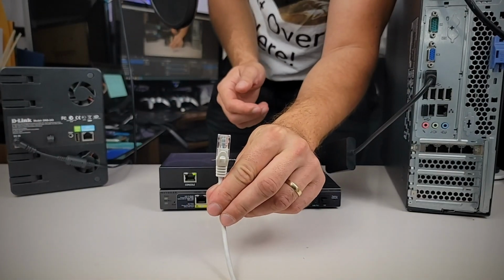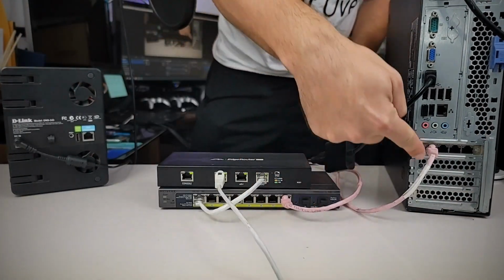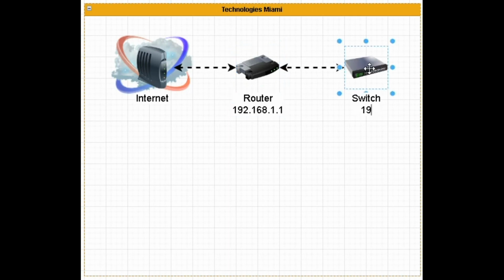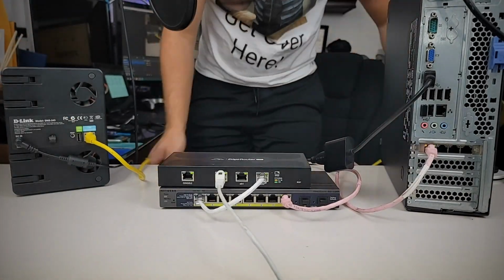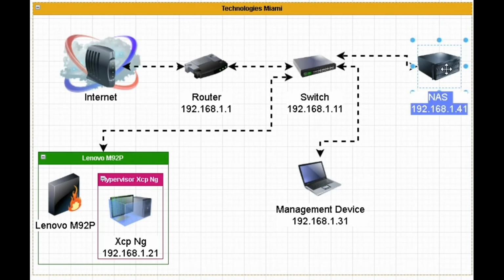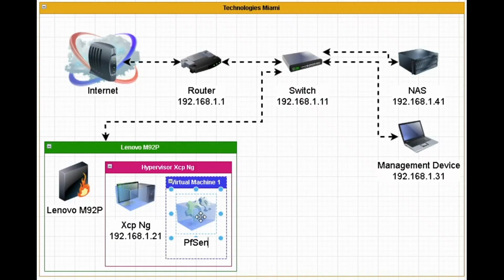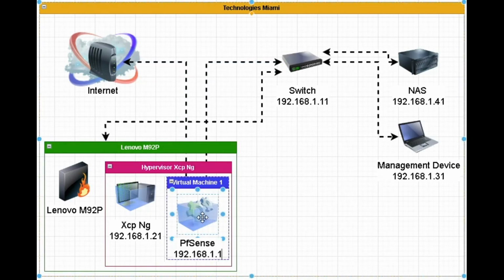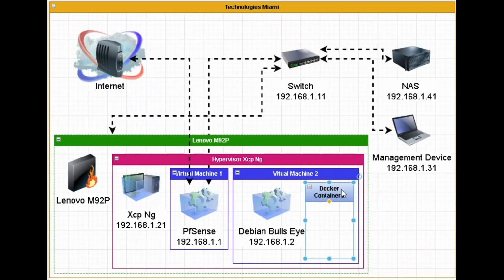003. Planning Network and IP Address Assignment, Hypervisor, VMs, PFSense, Containers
In this highly informative video, join me as I delve into the world of network planning and IP address assignment. I'll take you through the process of designing a meticulous network diagram that encompasses various essential components, including routers, hypervisors, virtual machines, pfSense, Docker containers, and a NAS server.

Throughout the video, I'll share my expertise and guide you step-by-step in creating an efficient network plan. We'll start by examining the different network elements, understanding their functionalities, and their significance within the overall infrastructure. With a solid understanding of the network components, we'll move on to planning IP address assignment to each device.

Using industry best practices, I'll demonstrate how to allocate IP addresses to routers, hypervisors, virtual machines, pfSense, Docker containers, and the NAS server. I'll explain the considerations involved in subnetting, addressing schemes, and ensuring seamless connectivity between devices. You'll gain valuable insights into IP address planning strategies that optimize performance and facilitate smooth data flow across the network.

As we progress, I'll showcase the power of network diagramming tools and walk you through the process of creating a comprehensive network diagram. You'll witness the visualization of your entire network architecture, enabling you to identify potential bottlenecks, improve security measures, and optimize resource allocation.

By the end of this video, you'll have a deep understanding of network planning, IP address assignment, and how to design a robust network diagram. Whether you're a networking enthusiast, an IT professional, or someone eager to expand their knowledge in the field, this video will equip you with the skills needed to build a scalable and efficient network infrastructure.

Don't miss out on this invaluable opportunity to enhance your networking prowess. Join me now and embark on a journey to create an exemplary network plan and master the art of IP address assignment!

Time Codes:
00:00 - Intro
00:16 - Creating a Network Plan
00:54 - 3 Important Steps to think of
01:38 - Network Setup
01:47 - Router IP
01:52 - Switch IP
02:05 - Hypervisor (Lenovo) IP
02:18 - Management Device IP
02:29 - NAS IP
02:52 - VM1 PFSense IP
02:57 - Replacing Router with PFsense VM
03:08 - hasta la babe vista
03:18 - VM2 Debian Bullseye
03:25 - Docker Containers
03:29 - PiHole